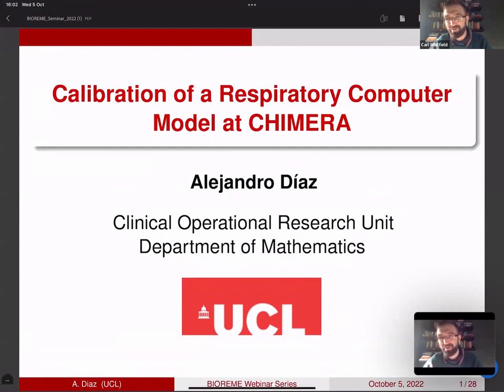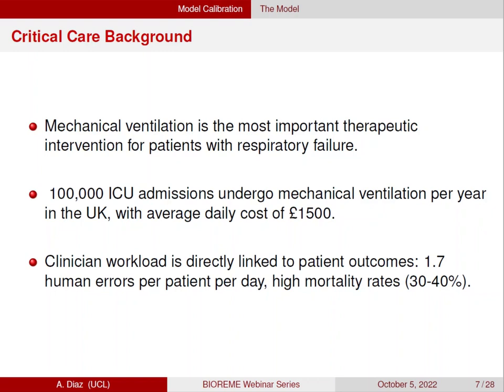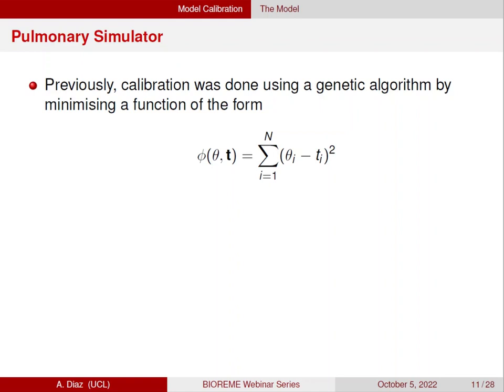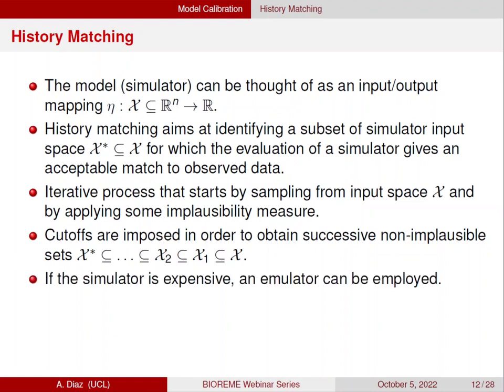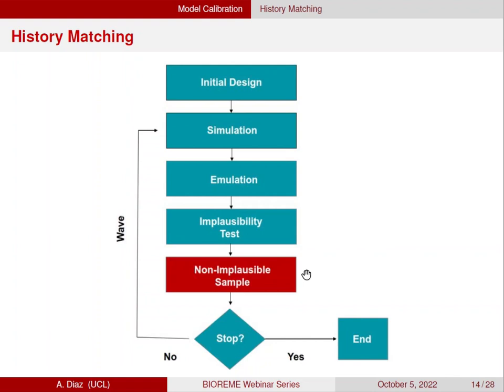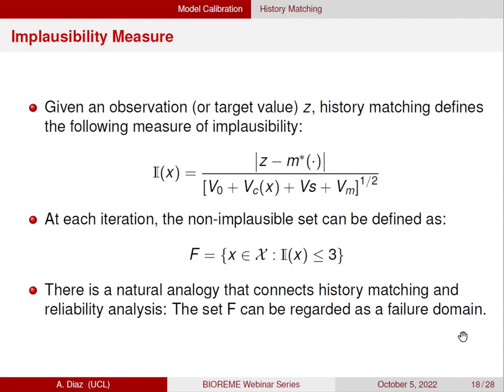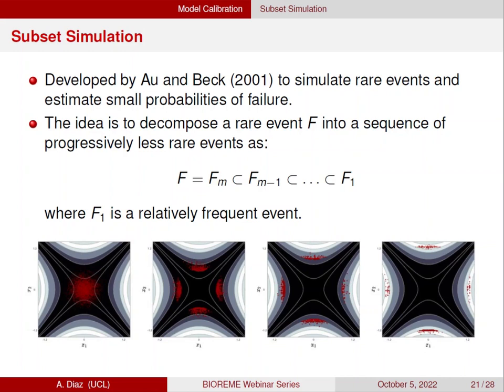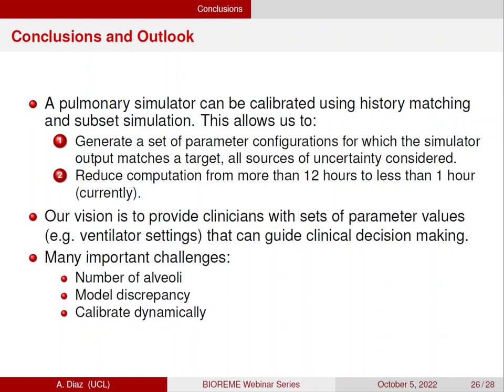Dr Alejandro Diaz — Calibration of a Respiratory Computer Model at CHIMERA [BIOREME Webinar Series]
This is the 3rd talk in the BIOREME Webinar series and was presented by Dr Alejandro Diaz, Associate Professor in Applied Mathematics at the Clinical Operational Research Unit, UCL as part of the BIOREME Webinar Series. You can find out more about the BIOREME Network

Talk Title: Calibration of a Respiratory Computer Model at CHIMERA.

Abstract: CHIMERA (Collaborative Healthcare Innovation through Mathematics, EngineeRing and AI) is one of four national Hubs for Mathematical Sciences in Healthcare funded by EPSRC, based at UCL. We are working with data from intensive care unit patients through collaborative research between mathematical modelling, data science and AI. As part of this effort, we are currently calibrating a computationally expensive model of the respiratory system. In this talk, we will give an overview of the work packages in CHIMERA, as well as discussing different techniques we are developing for model calibration. The aim is to encourage the discussion on how clinicians, mathematicians and statisticians can collaborate more effectively to support, and potentially transform, clinical decision making.